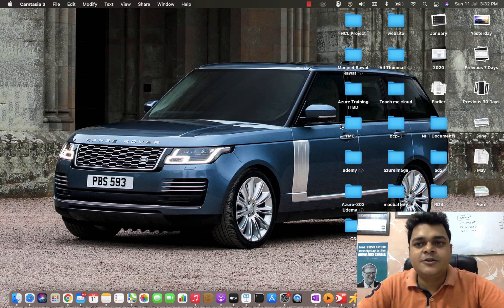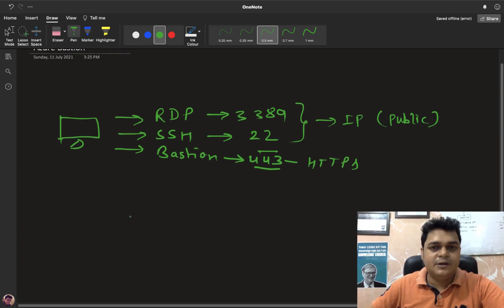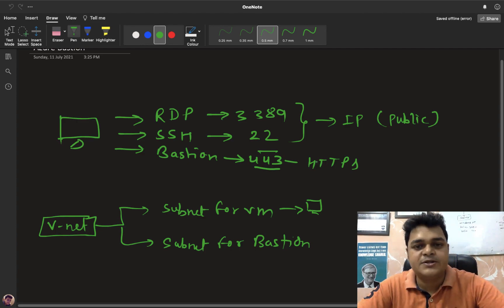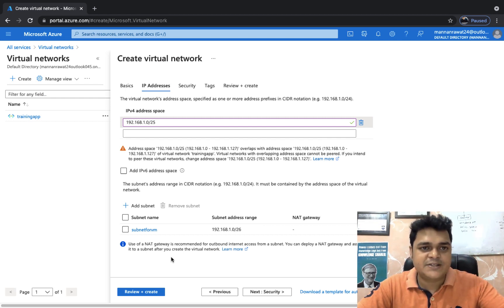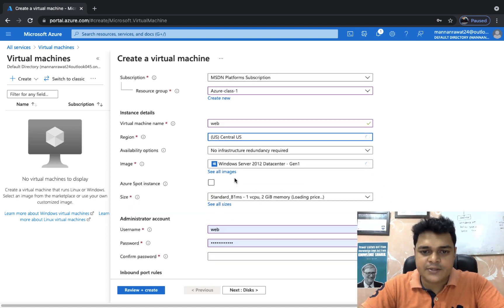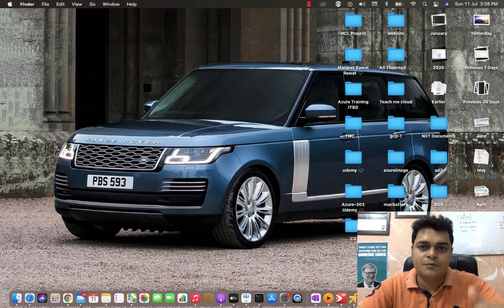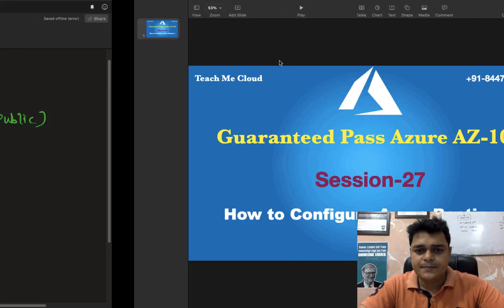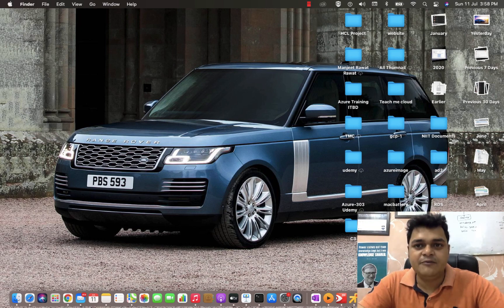How to Configure Azure Bastion Service step by step guide | Azure AZ-104 Certification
Hello Everyone,
This is another video based on Azure Administrator contents ( AZ-104) and in this video you will learn about how to setup Azure bastion service step by step guide.